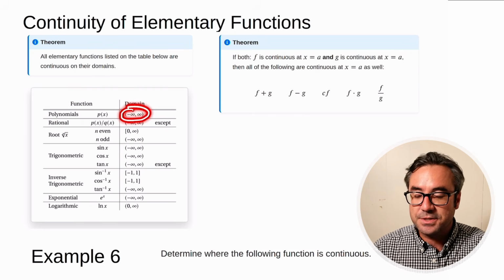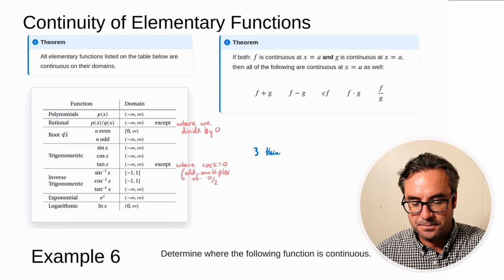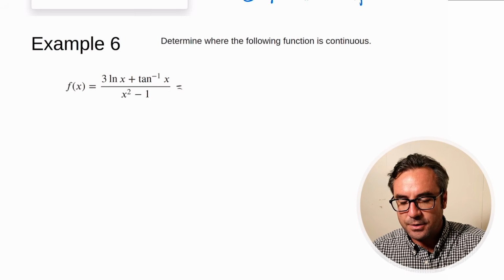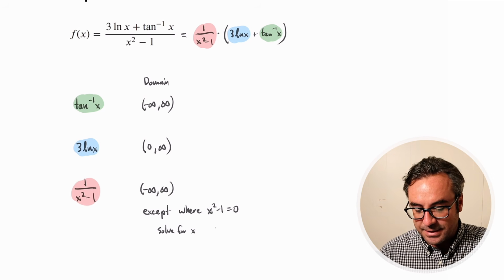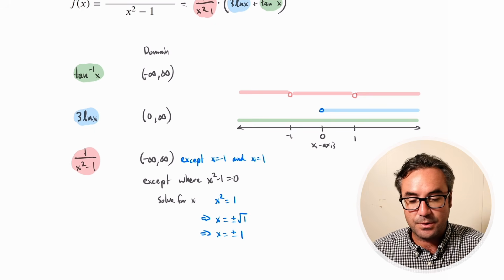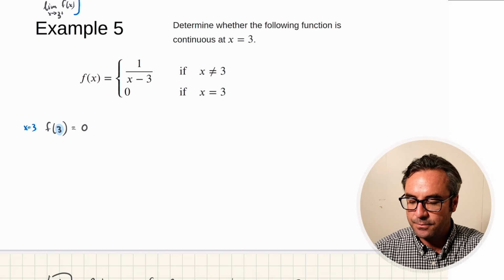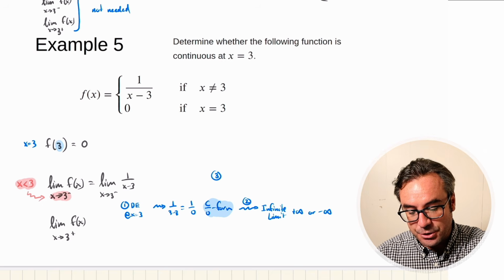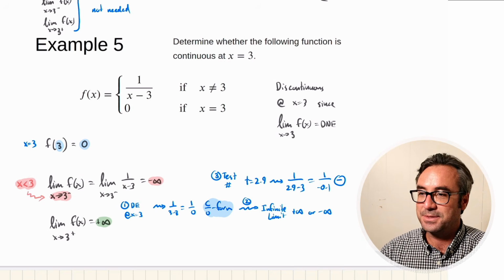MTH 141 Section D - Catch-up